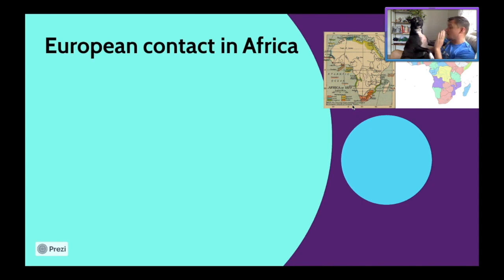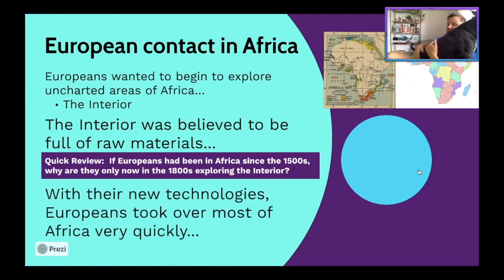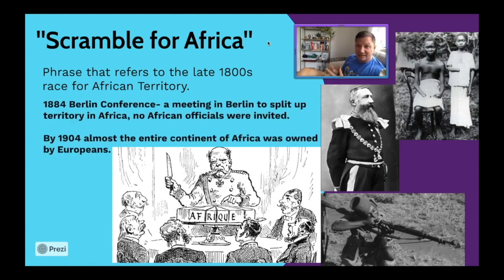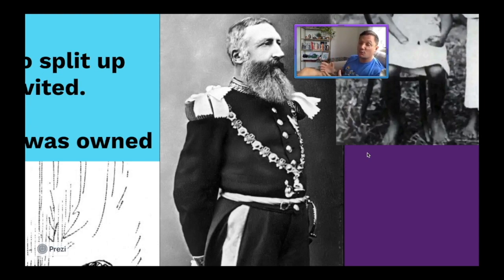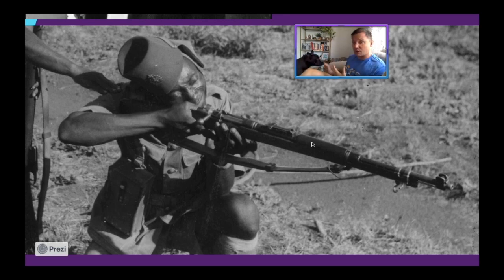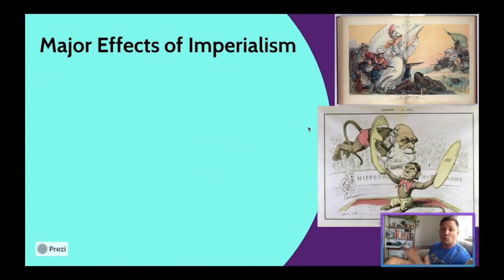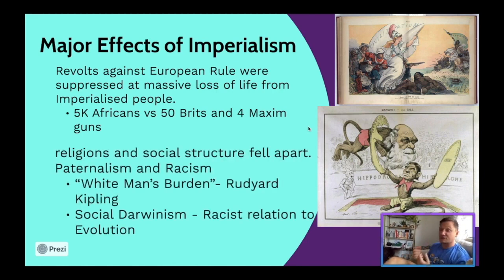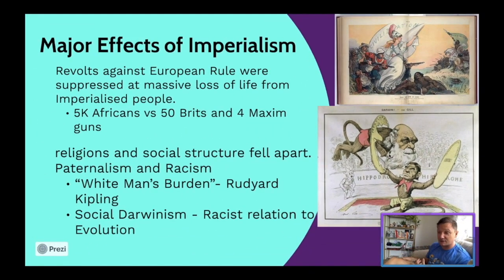Hnrs Flip #60! Imperialism of Africa and Imperialism's societal effects.